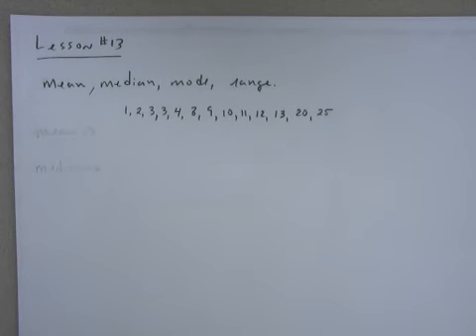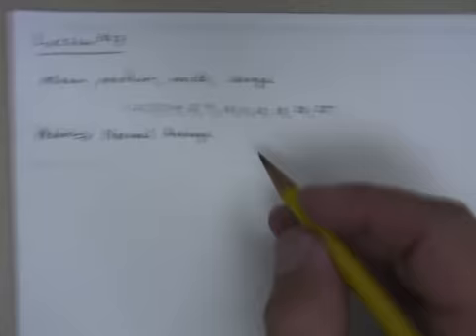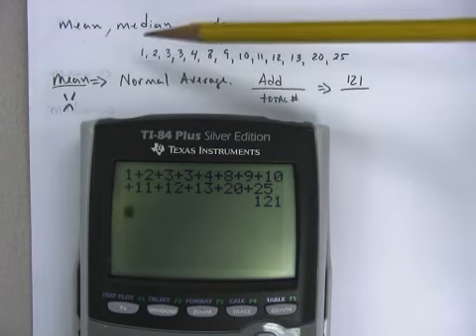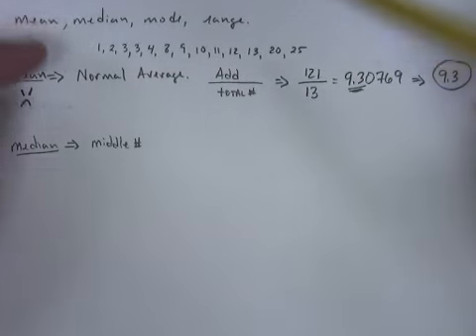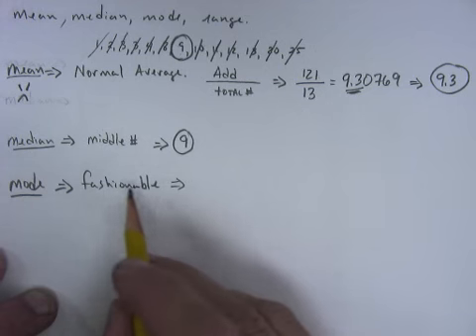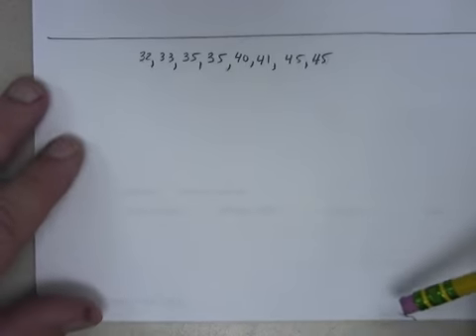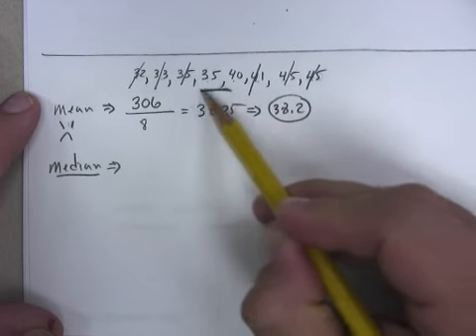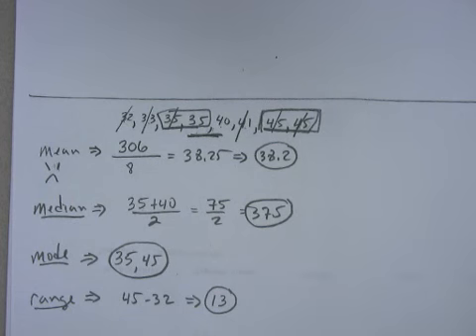Lesson #13 Video Mean, Median, Mode & Range